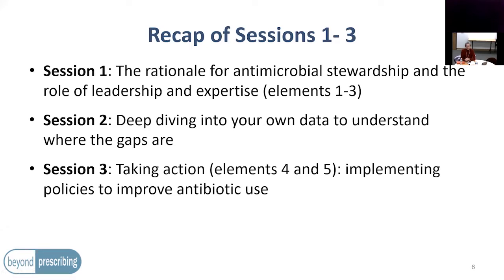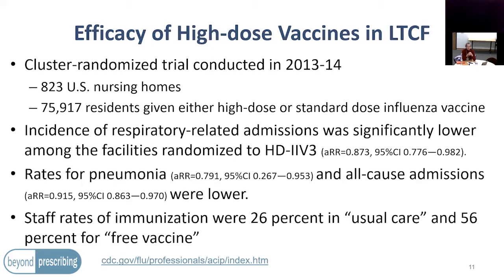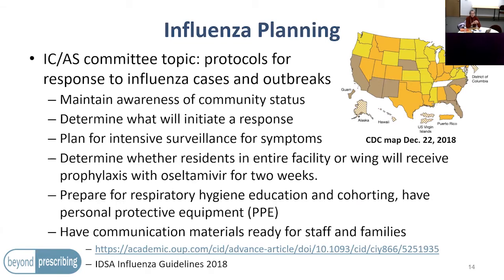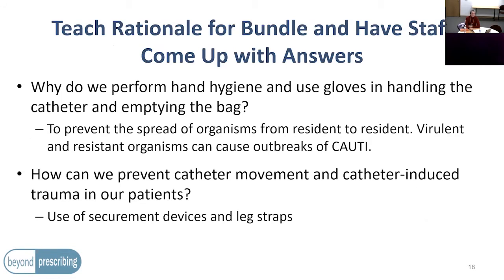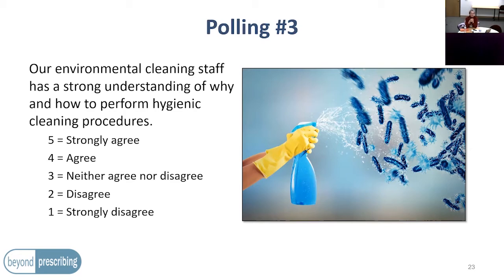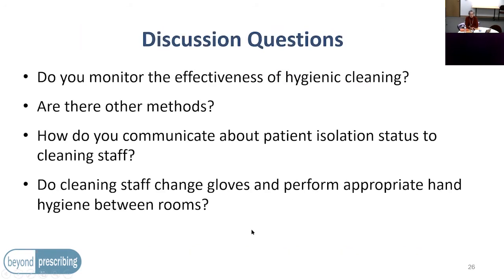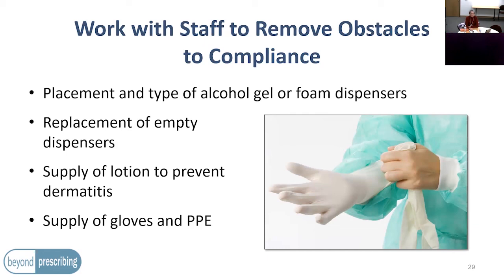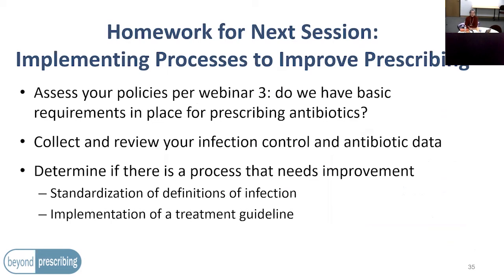Beyond Prescribing 01 10 2019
Webinar 4: Prevention
Immunizations, Hand Hygiene, Respiratory Hygiene, CAUTI Bundles, Isolation Practices, Environmental Cleaning